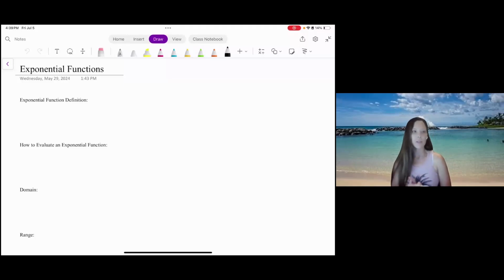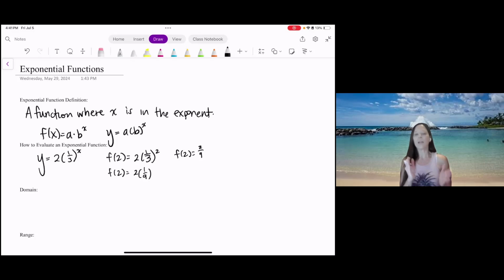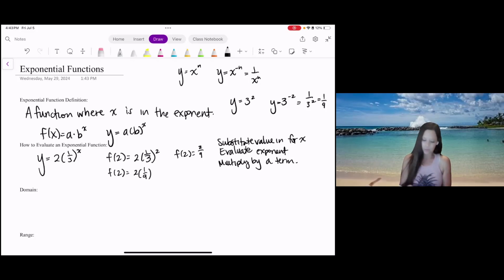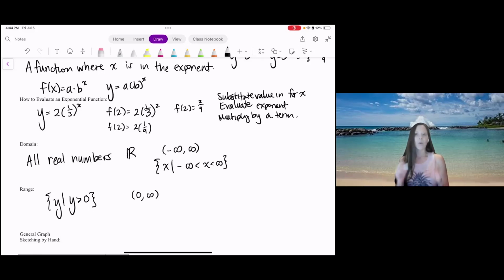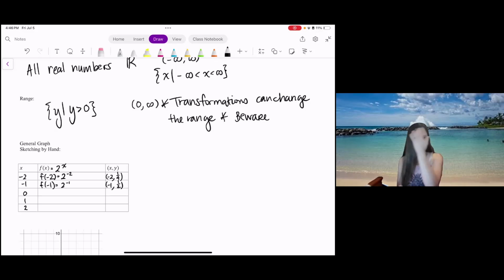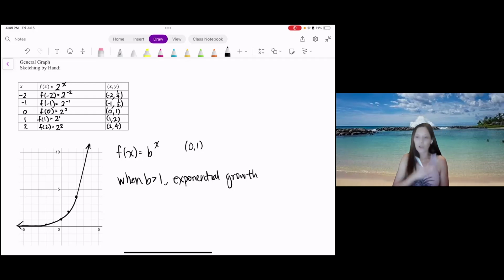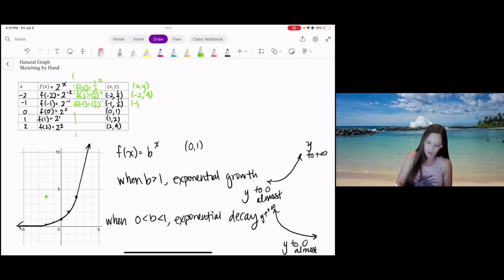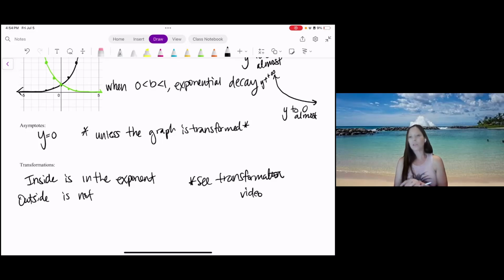Exponential Functions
Learn about exponential functions, including determining domain and range and how to graph.